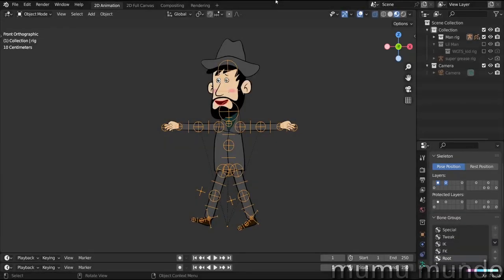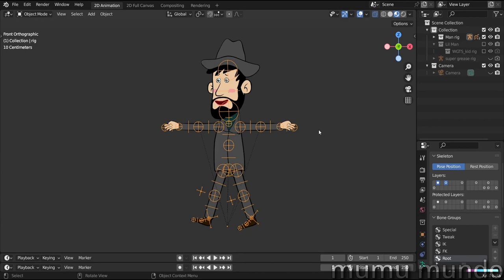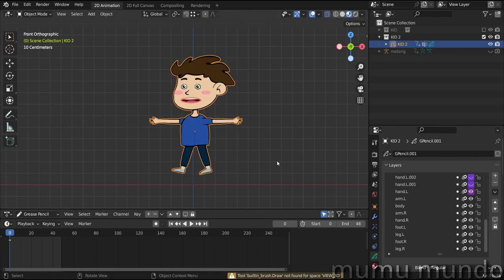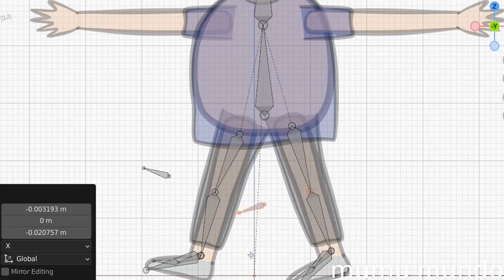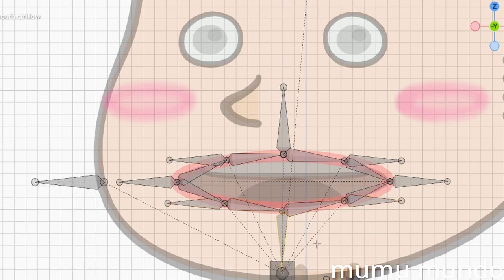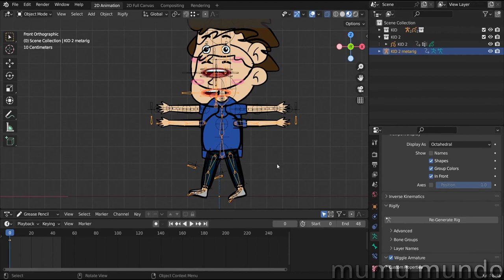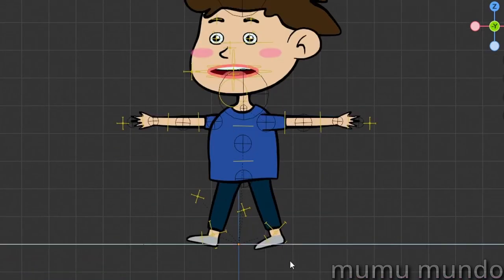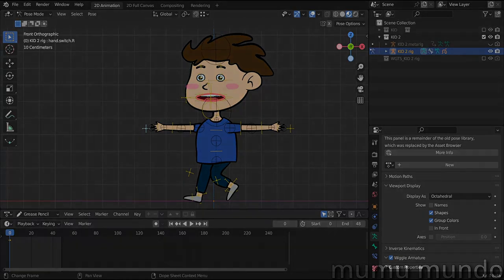Copy Rig to Reuse it in New Character - Grease Pencil Rigging Tutorial - Blender 3.4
00:00 intro
00:57 duplicate the character
01:49 duplicate & adjust metarig
03:53 generate new rigify rig